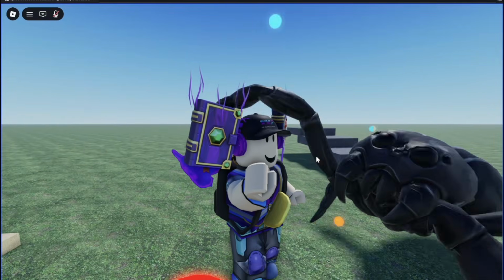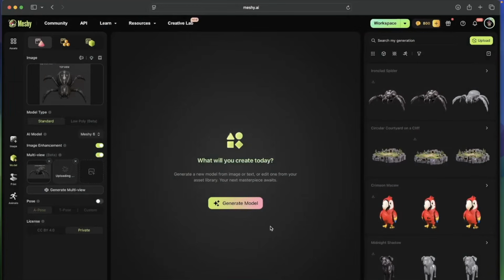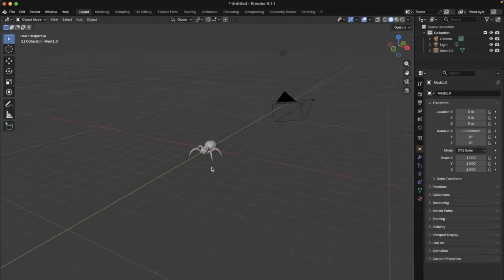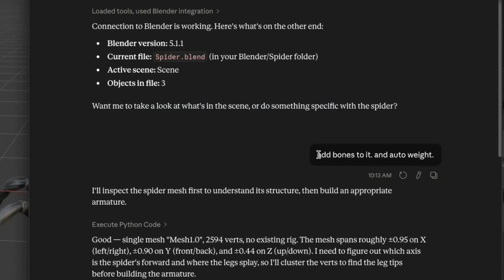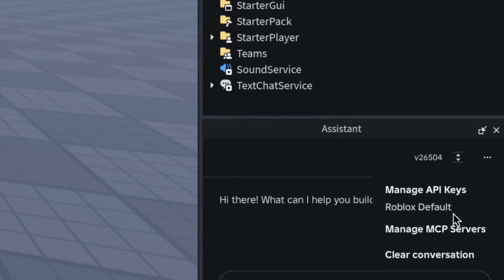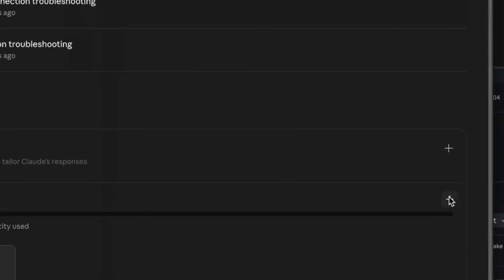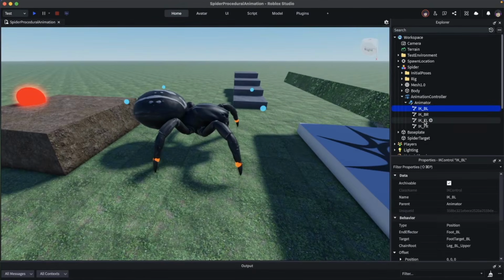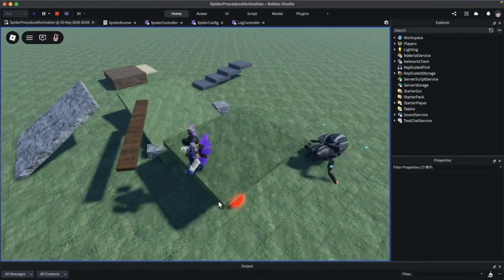Procedural Spider Animation in Roblox Studio with Claude MCP Opus 4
Build a fully procedural spider animation system in Roblox Studio using MCP, Claude Opus, Blender, Meshy AI, and ChatGPT.

Chapters
00:00 Introduction
00:46 Generate Spider Concept with ChatGPT
01:20 Create 3D Spider in Meshy AI
01:55 Generate Texture and Remesh
02:56 Export FBX and Import into Blender
03:25 Setup Blender MCP with Claude
03:37 Auto Rig Spider Using Claude
05:18 Export Rigged Spider to Roblox Studio
06:12 Setup Roblox Studio MCP
06:34 Connect Claude to Roblox Studio
07:38 Add Project Goals and AI Planning
08:06 Generate IK Legs and Foot Targets
08:44 Fix Procedural Movement Issues
09:02 Spider Structure and IK Setup
09:59 SpiderController and LegController Scripts
10:46 Final Procedural Spider Demo

This workflow dramatically speeds up character creation and procedural animation development using AI tools.

Tools Used:

* ChatGPT
* Meshy AI
* Blender
* Blender MCP Official
* Claude Opus 4
* Roblox Studio
* Roblox Studio MCP Official